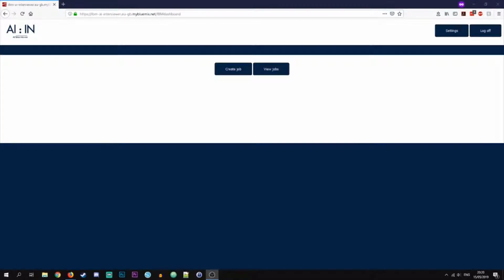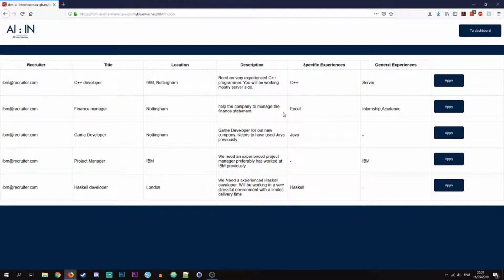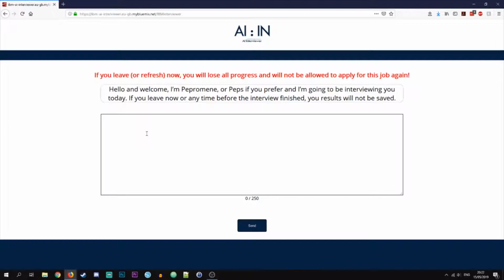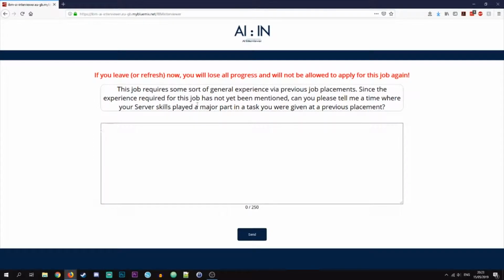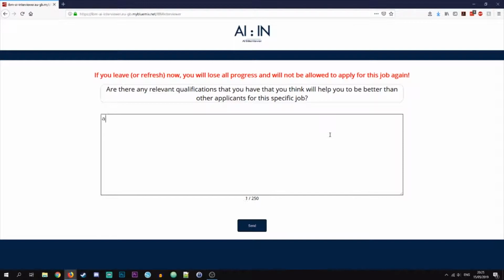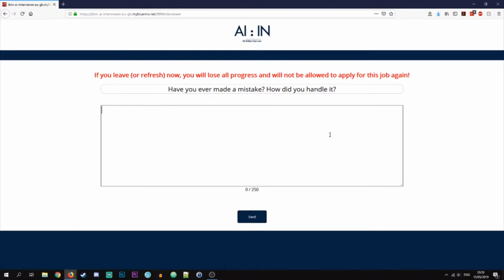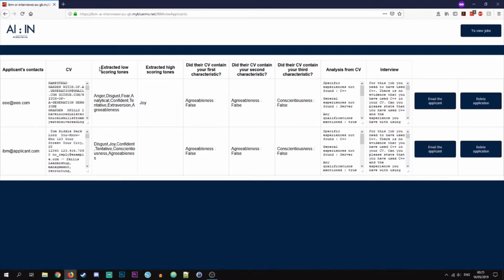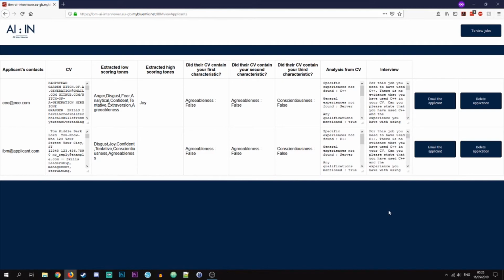Nottingham University AI Interviewer Demo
Here the team from Nottingham University have created a step by step demo of their Watson A.I interviewer application